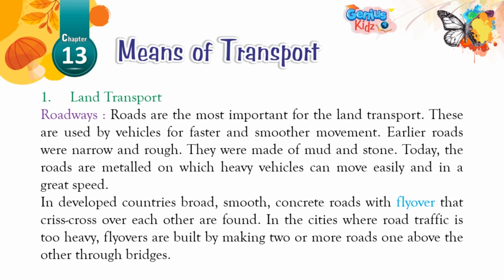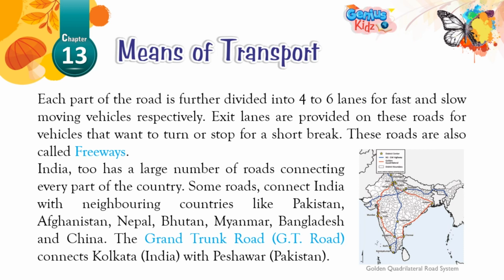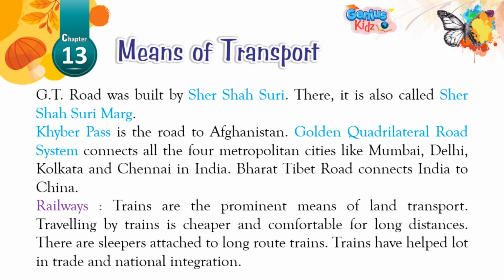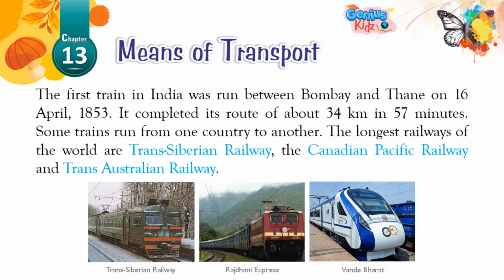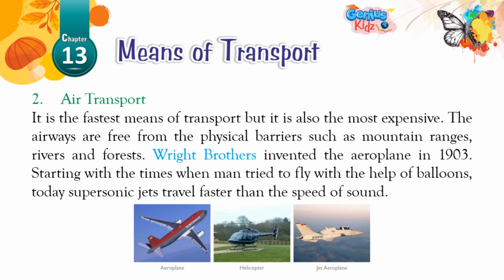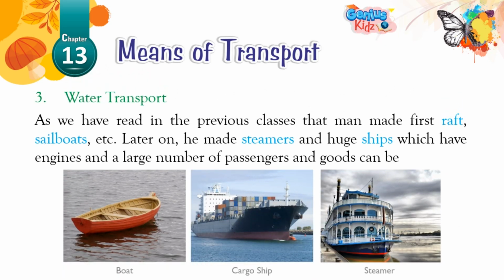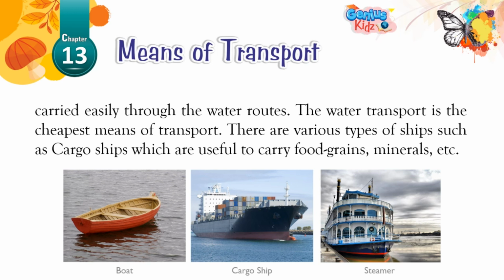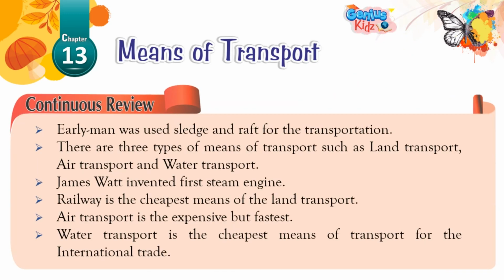Chapter 13 Means of Transport| Heritage ( SST-5 ) | Genius Kidz | School Learning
Chapter 13 Means of Transport
Heritage ( SST-5  )
Genius Kidz
School Learning